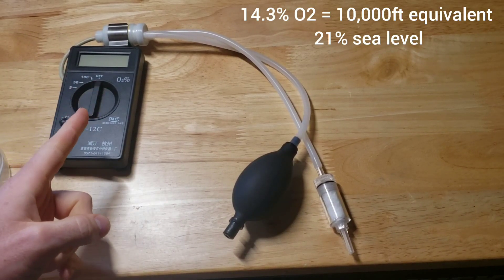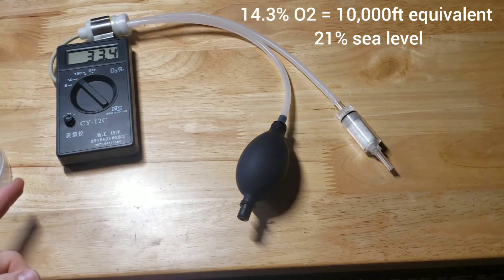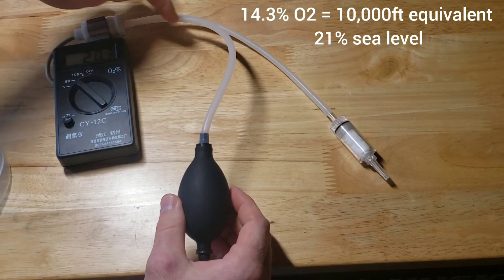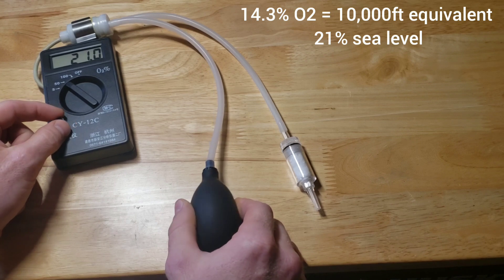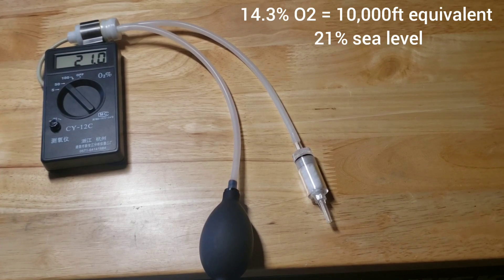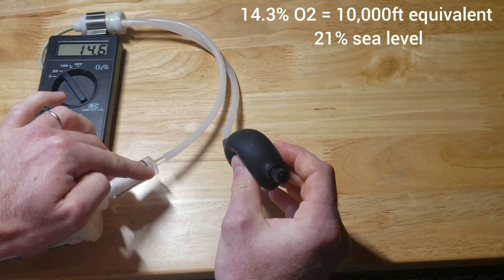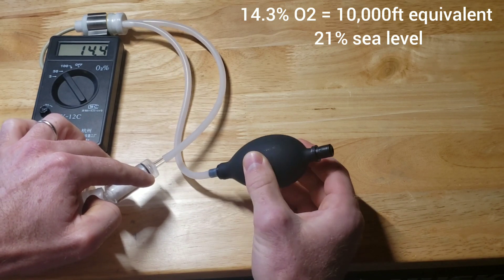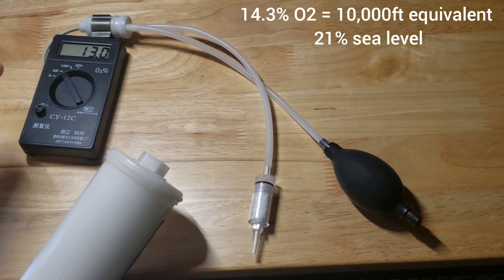Oxygen level sensor. Altitude tech generator check.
Oxygen Concentration Tester Meter Detector Oxygen Analyzer

CY-12C Oxygen Concentration Tester Meter Detector Oxygen Analyzer

1. This oxygen detector is suitable to detect the oxygen content

2. Detect the oxygen content in the environment of mines, vessels, chemical and chemical fertilizer industries. It is very efficient to prevent the explosion resulted from lack of oxygen when operating and is also efficient to keep the maintenance personnel smothering for lack of oxygen.

3. Detecting the oxygen content in grain, fruit, vegetable, tobacco, Chinese medicine, dry fruit etc. 4. Detecting the oxygen content in the exhaust of the combustion engine and in the chimney flue so as to control the burning reasonably and save the fuels.

5. Analyzing the oxygen content in breathing machine, anesthesia machine, infant incubator, astronavigation and diving industry 6. It is also suitable to be used in meteorological departments, pharmaceutical factory’s injection quality check to detect the oxygen content